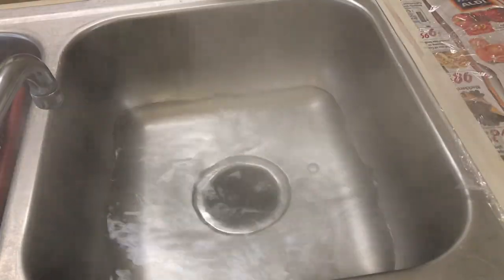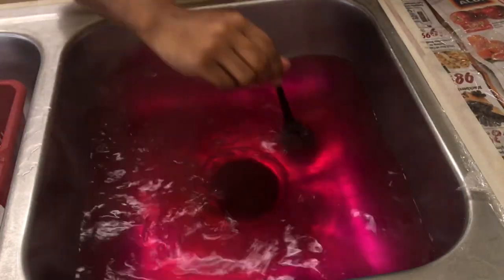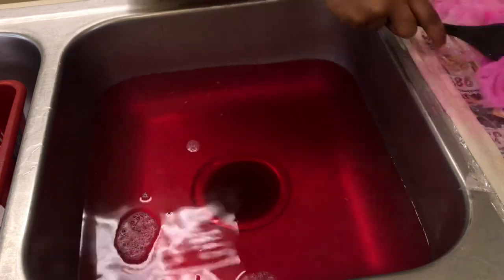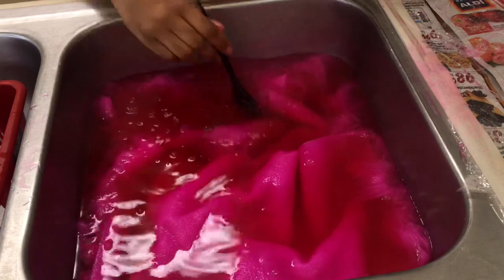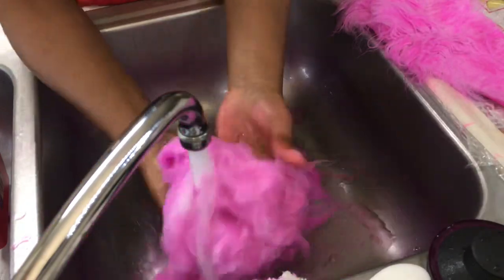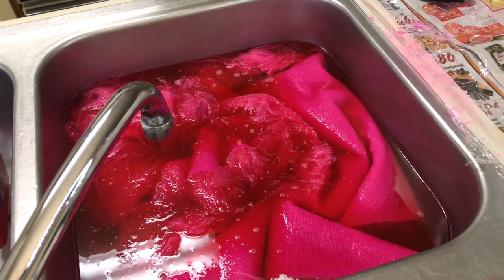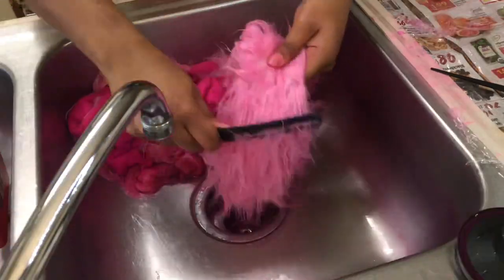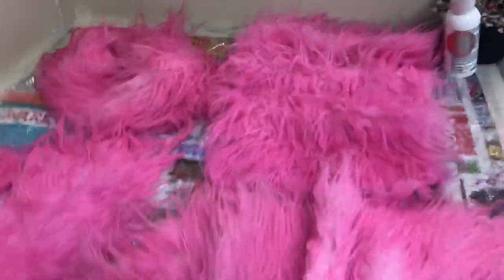WATERCOLOR METHOD | HOW TO DYE FAUX FUR ♡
~ make sure you turn the post notification on so that you can get a notification when I upload NEW videos. :)

- COMMENT ANY VIDEO IDEAS OR ANYTHING YOU WANT TO SEE OR ASK ME.

     BACK UP: MieshaLave

**SPAM THE COMMENTS**

♡ ITEMS USED ♡
- DYE
- COMB